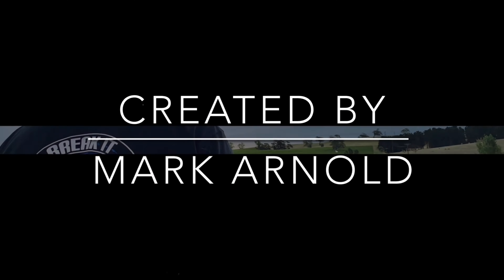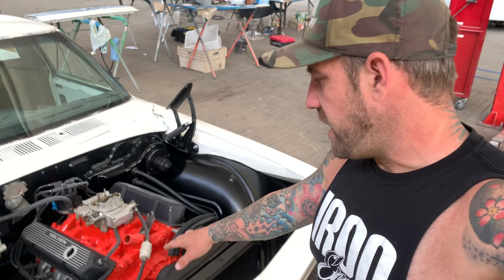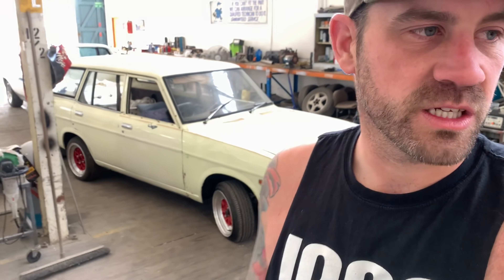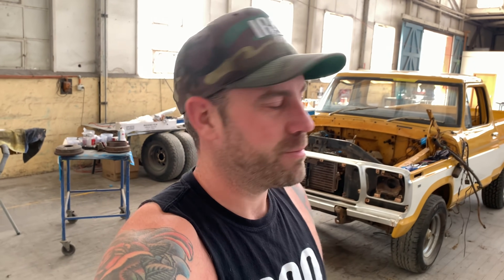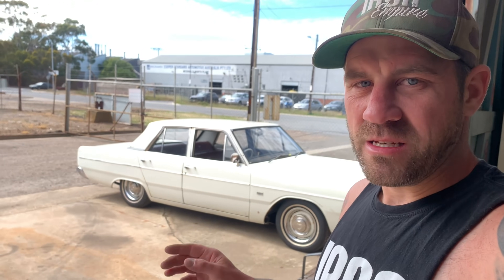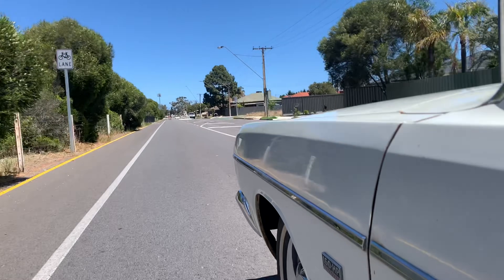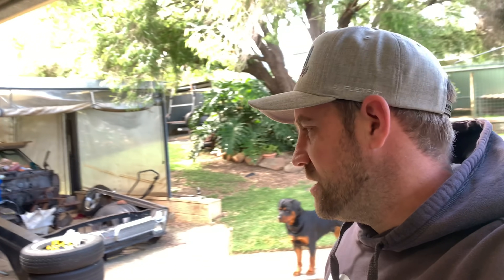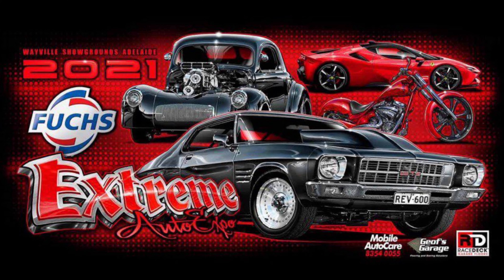Iron Empire - Update! What you don’t see!